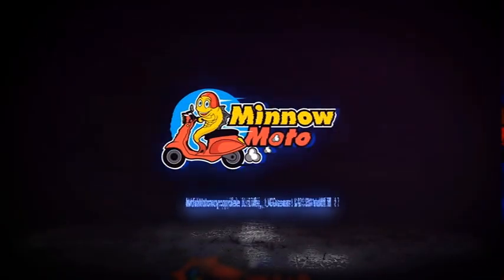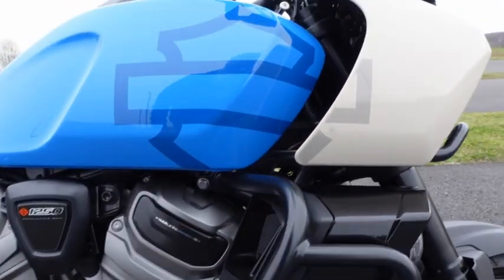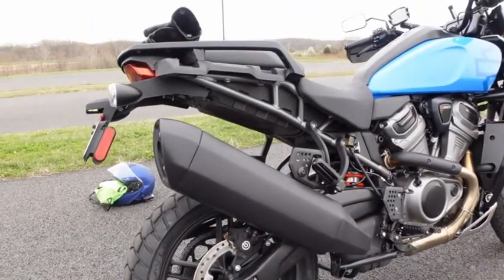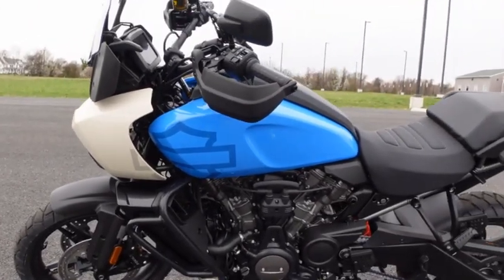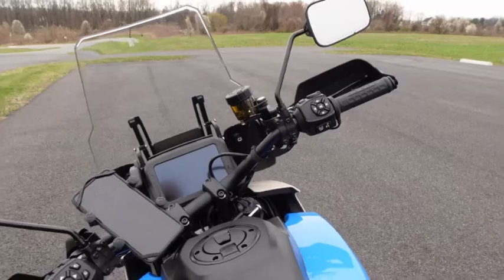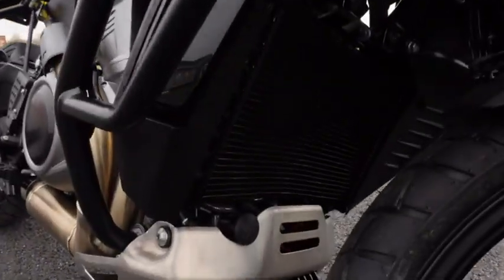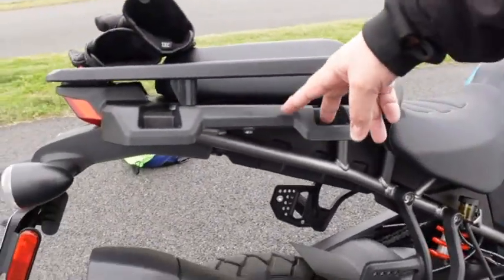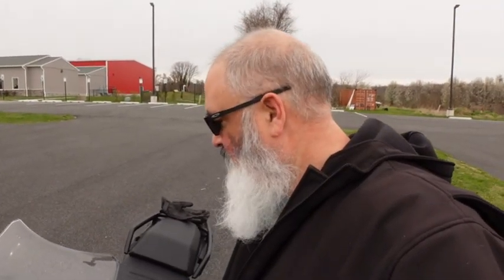First Harley Davidson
Been riding for 30 years and recently  I decided to buy my first  Harley Davidson. Will it go the way of the VROD?  I hope not. Just starting to put miles on the bike and I love it.  Fit and finish are top notch. Will it stay that way? Only time will tell.  Can not wait to start getting Pan America Special  outfitted for me. Ride Safe! Be Kind!